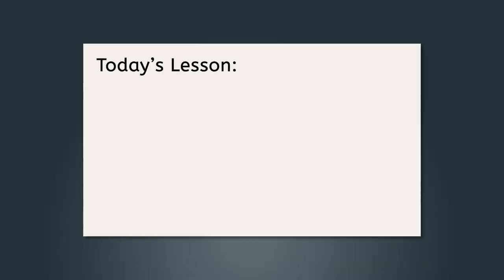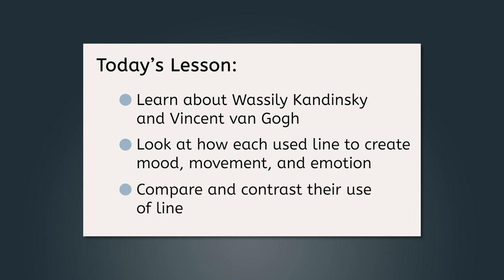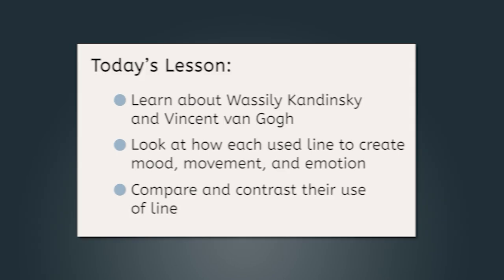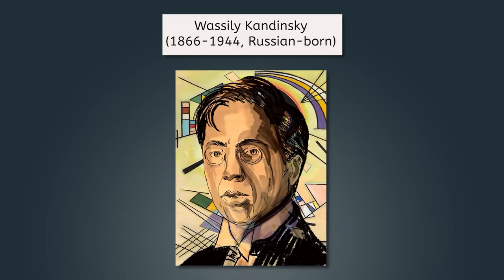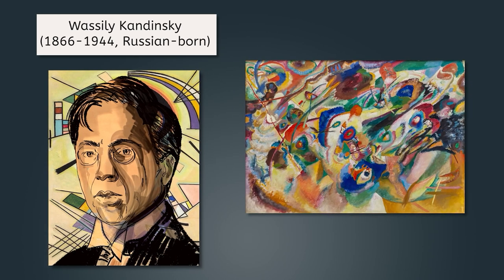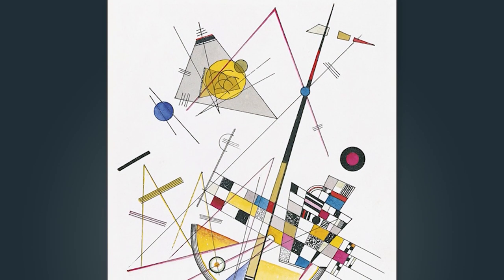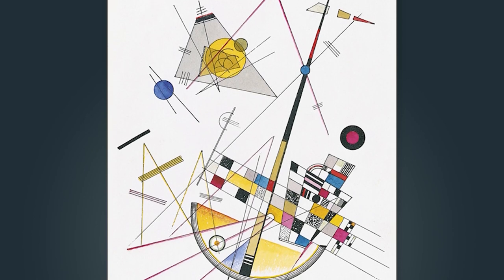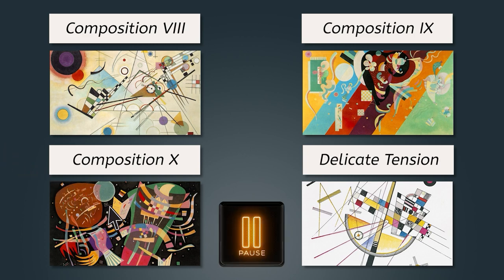Artist Investigation: Line and Wassily Kandinsky and Vincent van Gogh - Elements of Art for Teens!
Learn about how Kandinsky and Van Gogh used line in their artworks and what effect this has!